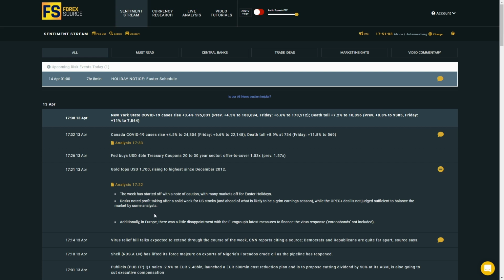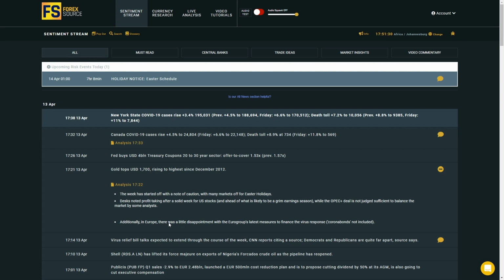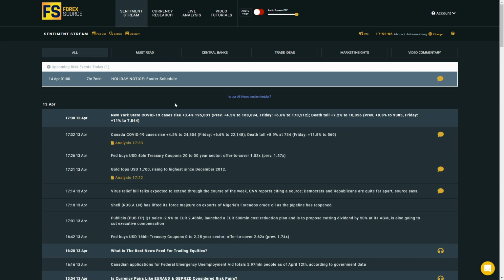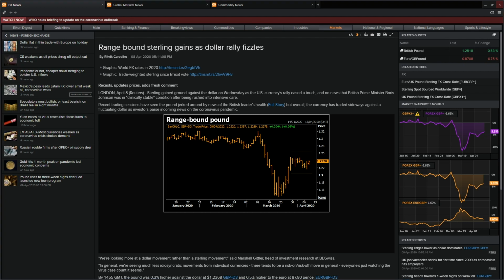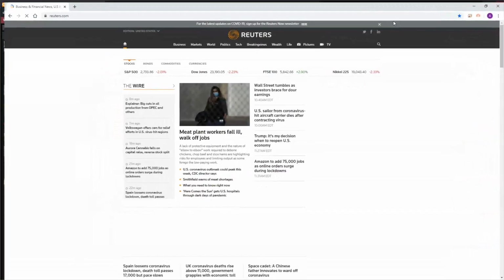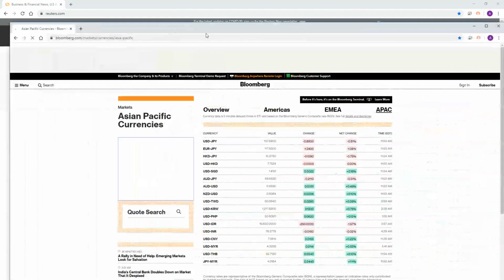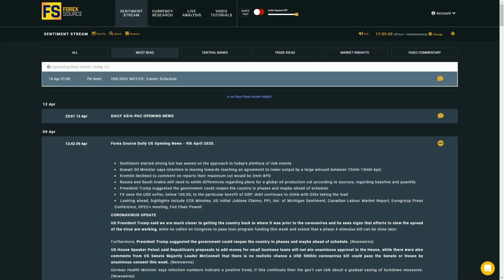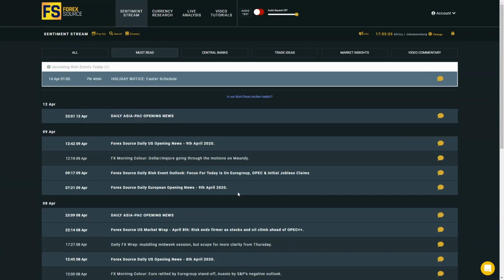How Can We Gauge Market Sentiment?